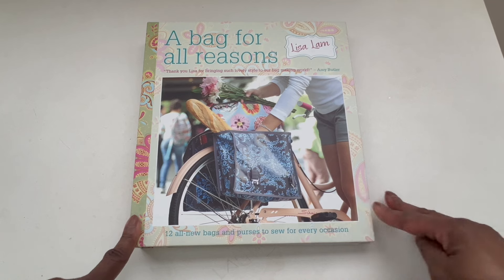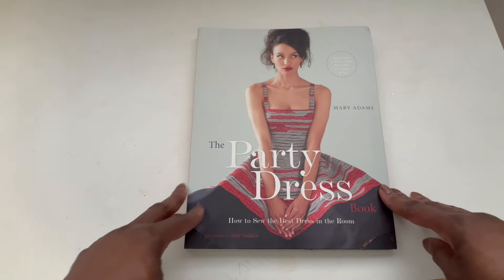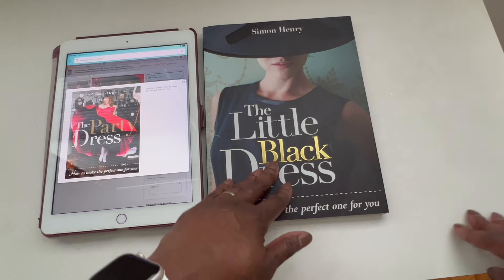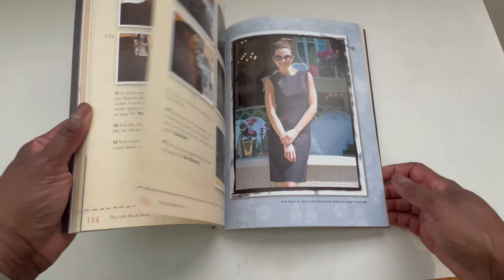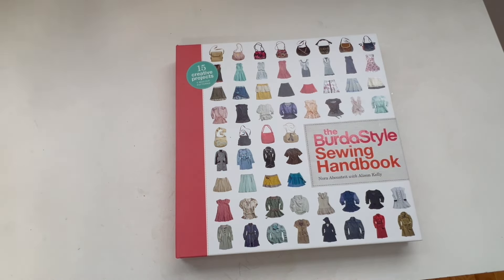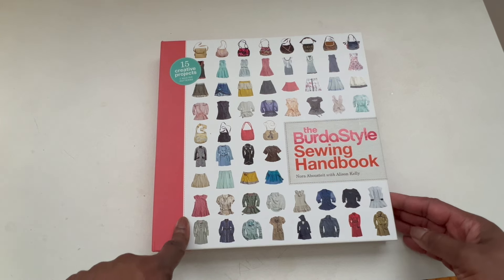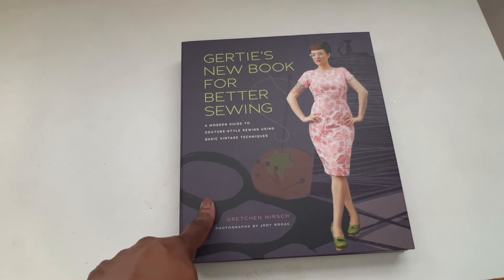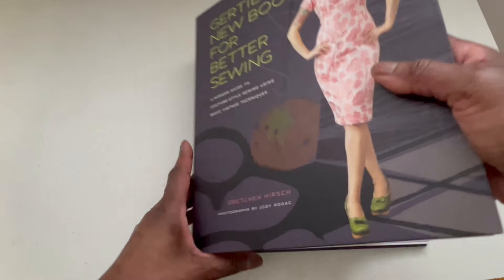Discover Some of the Best Sewing Pattern Project Books!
I'm sharing some books I forgot I had that all have patterns included (except for one). You may have some of these as well. Finding these has inspired some projects I'd like to try soon.
Here are some of the books mentioned:
A Bag For All Reasons
The Party Dress Book
The Little Black Dress
The Party Dress
Make It Yours
Gertie's New Book For Better Sewing
The BurdaStyle Sewing Handbook